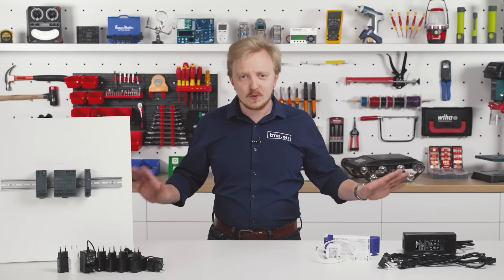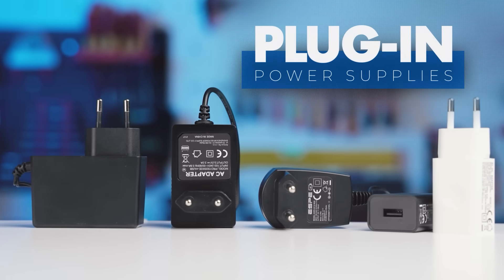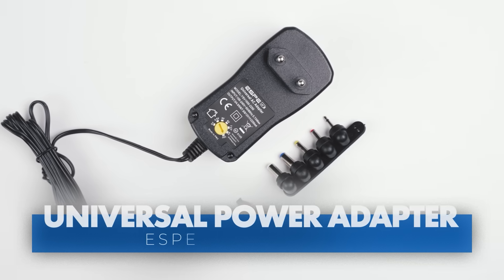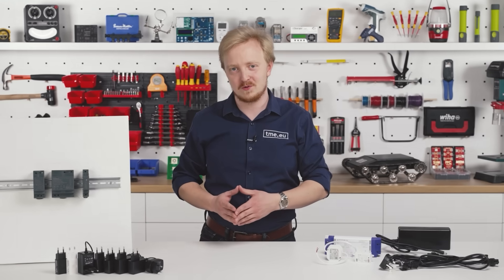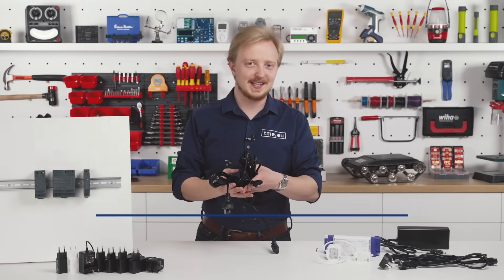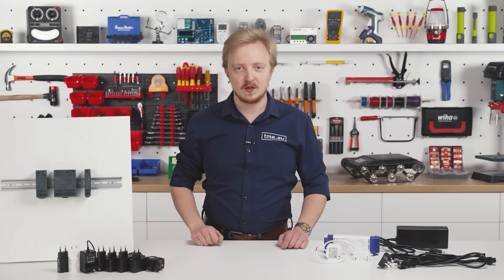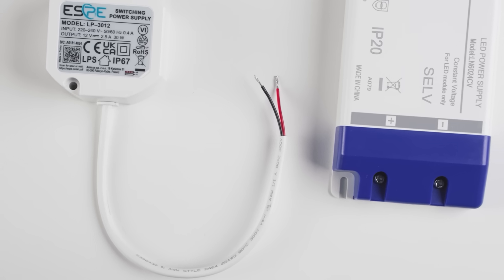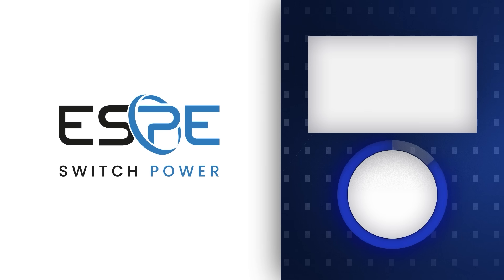ESPE Power Supplies - Reliable Power at Affordable Price | Available at TME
Four devices. One problem — no power.
Don’t let your projects suffer the same fate.

In this video, we explore the full range of ESPE power supplies — a brand trusted for nearly 20 years by leading manufacturers in telecom, IT, industrial automation, measurement tech, consumer electronics, and more.

💡 Why choose ESPE?

⚡ High-quality power at budget-friendly prices

🛠 Compliant with international safety and performance standards

🔌 Wide variety: plug-in, desktop, DIN rail, and LED-specific power supplies

🧰 Designed for everything from smartphones to sensors, registers to LED lighting

We walk you through:

✔️ Universal plug-in chargers (with USB and barrel connectors)

✔️ High-power desktop adapters (up to 120 W)

✔️ DIN rail-mounted supplies with overcurrent protection

✔️ Slim LED power units ready for any lighting setup

✔️ Accessories like cables, adapters, and LED strips

Whether you're powering industrial equipment or home tech, ESPE offers the reliability you need — without breaking the bank.

0:00 - No Power, No Fun
0:50 - ESPE Power Supplies
1:32 - Plug-In Power Supplies
2:19 - Desktop Power Supplies
3:01 - DIN Rail Power Supplies
3:33 - LED Power Supplies